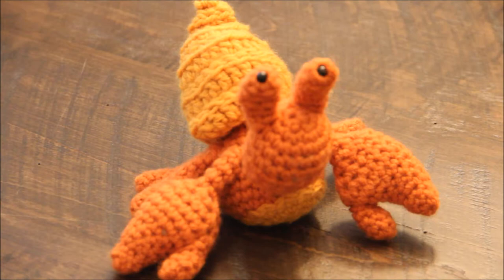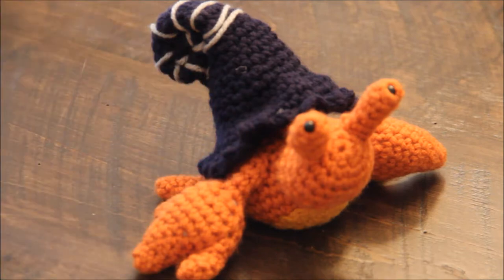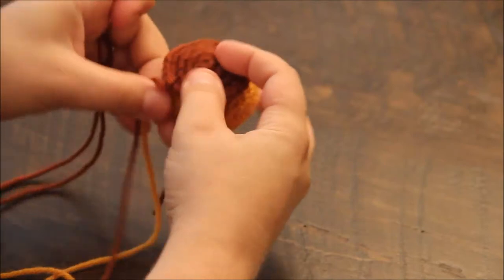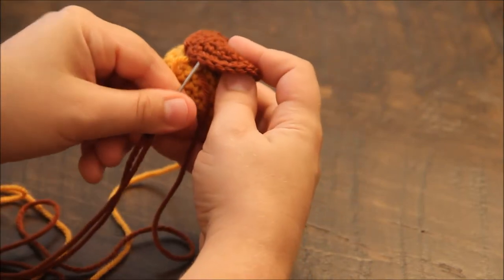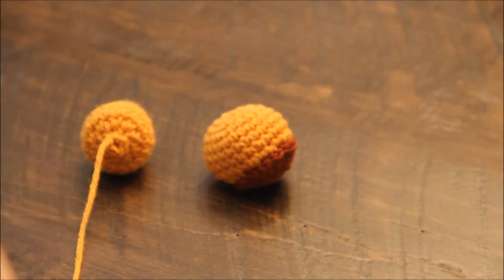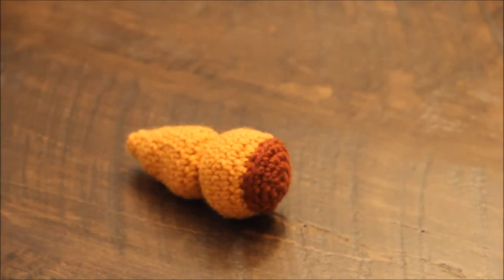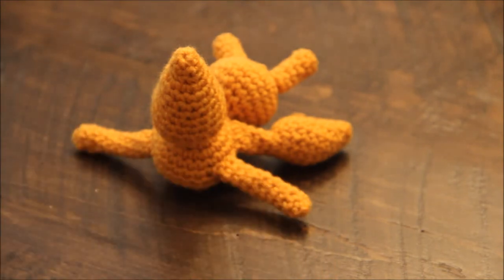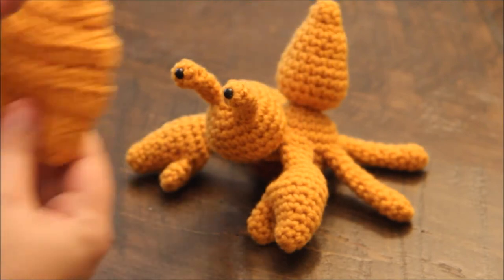Hermit Crab with Removable Shells Crochet Pattern - Assembly Tutorial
Video tutorial of how to assemble the Hermit Crab crochet pattern, free on my blog.  See the blog post for pattern and more photos and details!